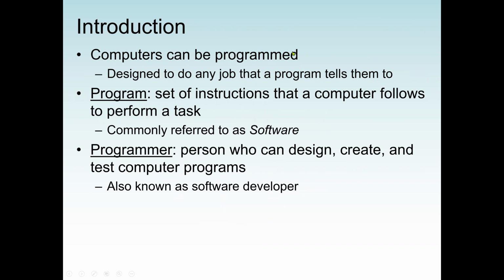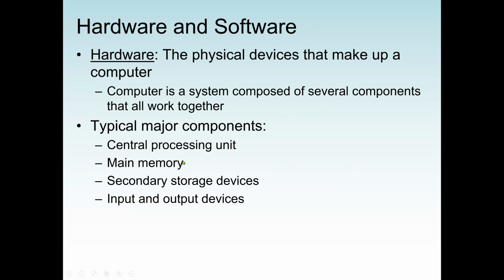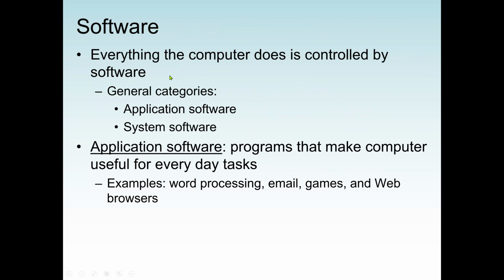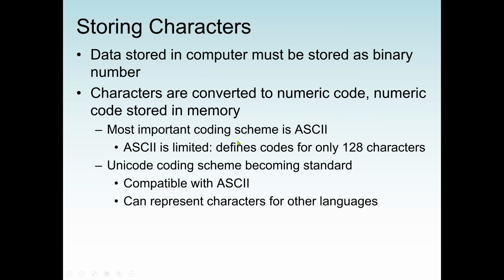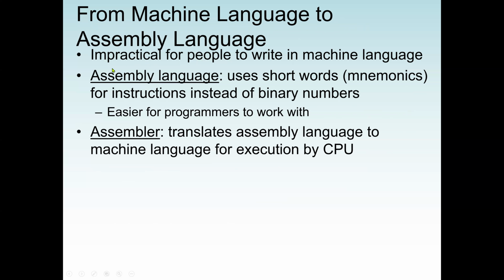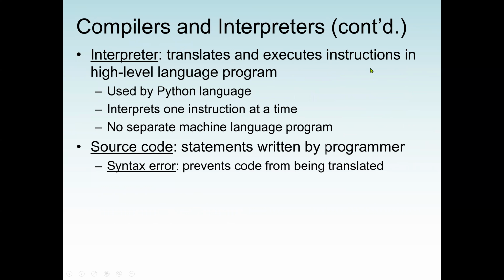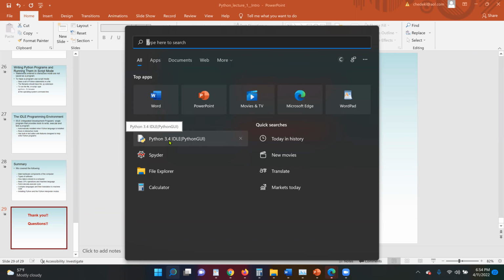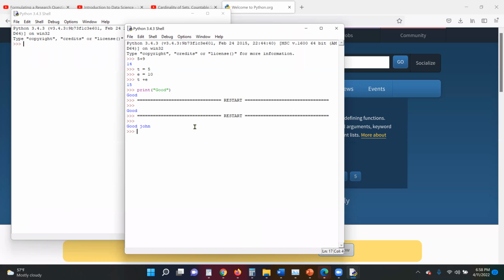Python Program: Computer Terminology, Hardware, Software, How computers Store Data and Program Works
We covered the following:
Computer Terminologies
What is a Hardware and Software
How Computers Store Data
How a Program Works
Main hardware components of the computer
Types of software
How data is stored in a computer
Basic CPU operations and machine language
Fetch-decode-execute cycle
Complex languages and their translation to machine code
Installing Python and the Python interpreter modes